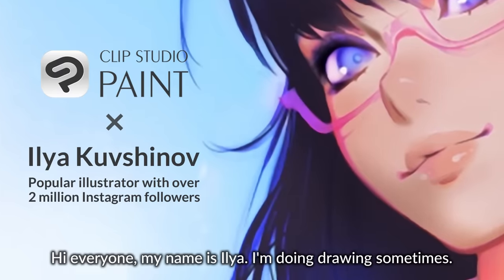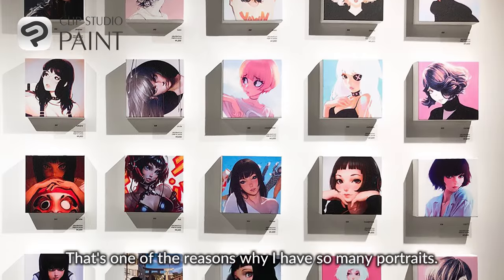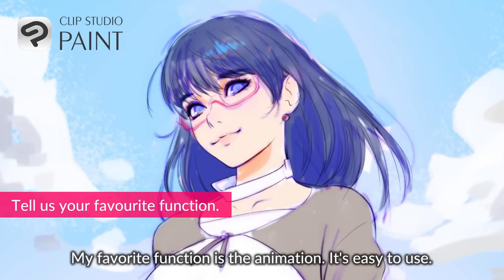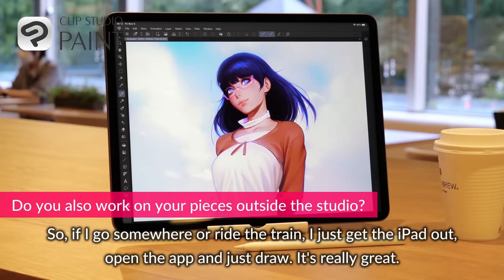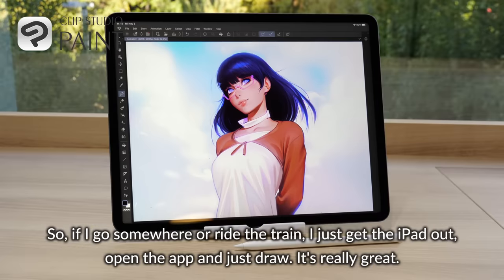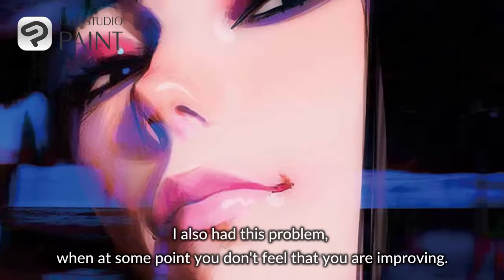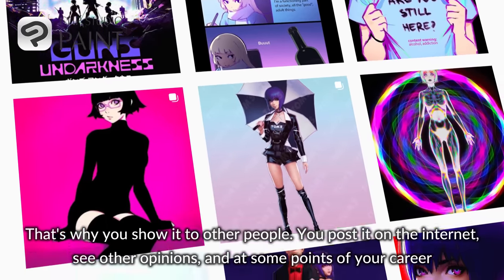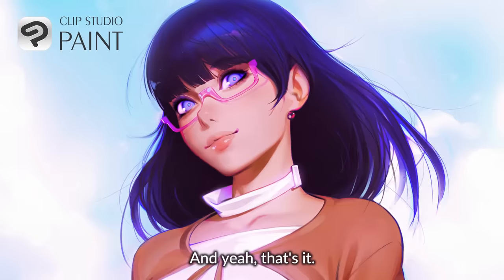Ilya Kuvshinov x Clip Studio Paint - Interview with the popular illustrator on his newest artwork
Ilya Kuvshinov is a popular illustrator with 2 million Instagram followers and is known for his character design work on animated movies. We asked Ilya, a regular Clip Studio Paint user, about his favorite features and his creative life. You'll also see a timelapse of the process Ilya used when drawing an illustration just for us!
There's a sneak peek at the new features coming to Clip Studio Paint this winter in the latter half of the video that we're sure will help you enjoy creating even more! Including one long-requested feature you won't want to miss, so be sure to stick around until the end!

Filmed with cooperation from Anicoremix Gallery